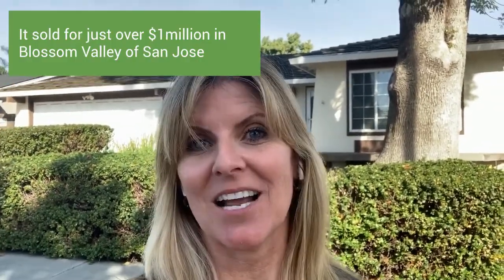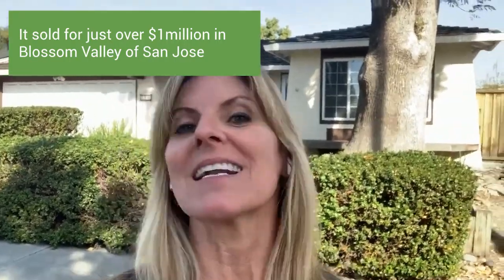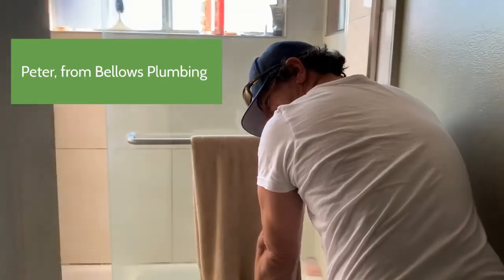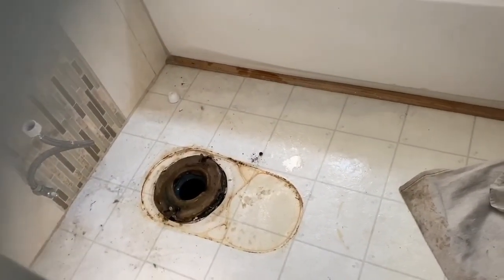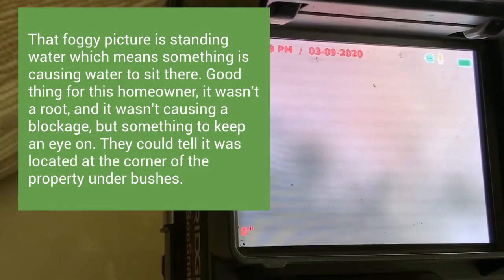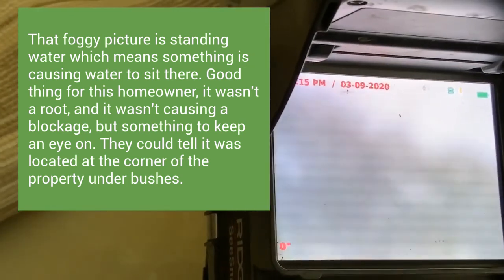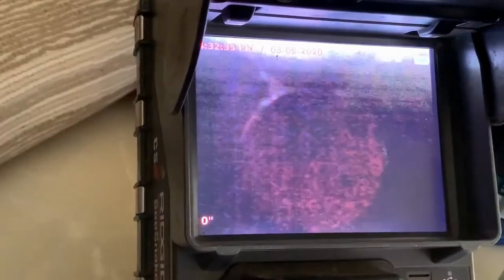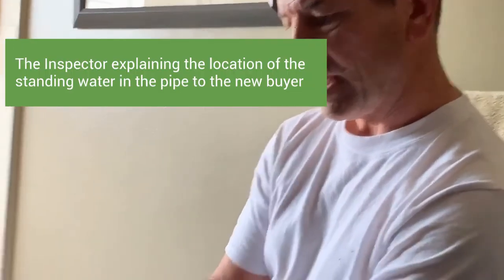Sewer Line Camera Inspection! What is It?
Have you ever heard of a Sewer Line Camera Inspection? Or do you need a Sewer Line Camera Inspection? I show you what the inspection entails and what they could discover! Let me know if you have any questions about the process.

I'm a local Realtor in Silicon Valley specializing in selling homes in Trusts, Probate, when a Conservatorship is in place and when a Senior needs to downsize.

Need to sell a house that has deferred maintenance? Want to sell fast for cash and still get multiple offers?